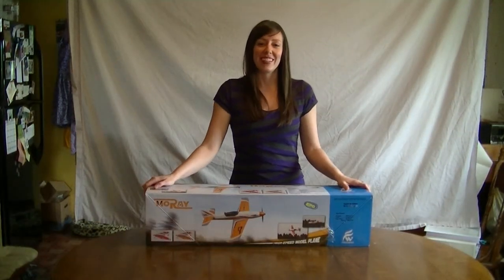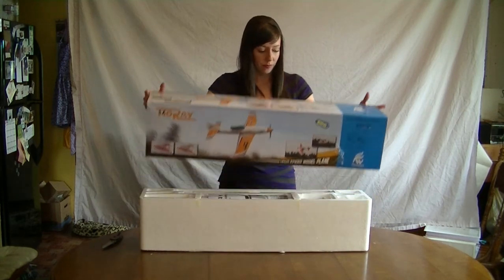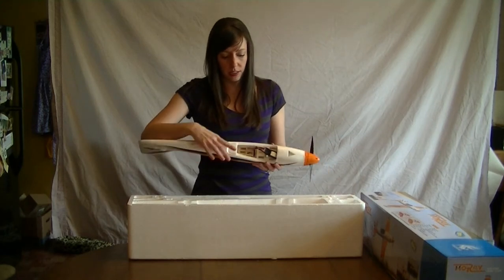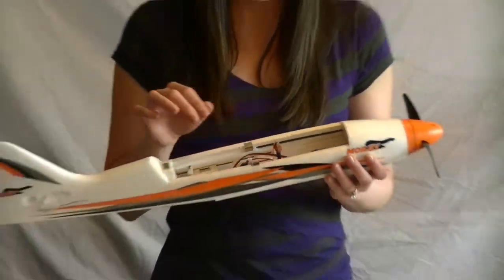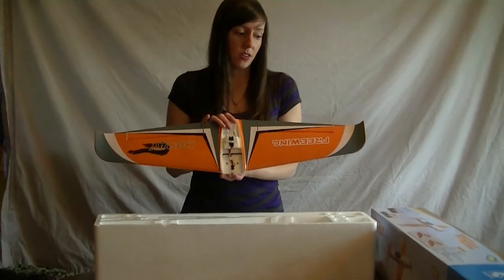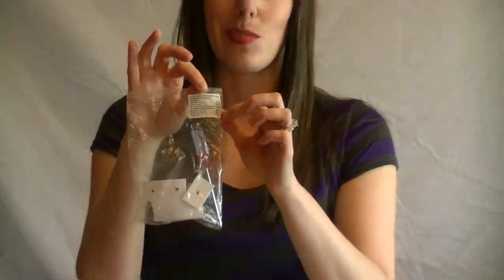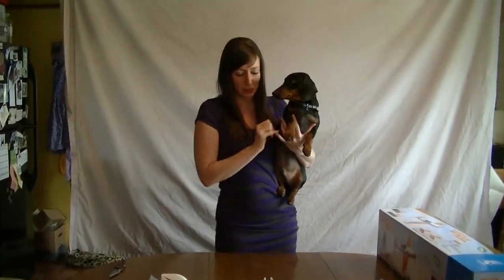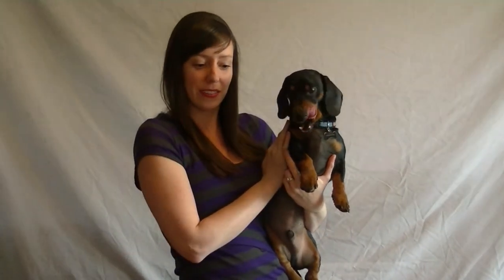Freewing Moray Unboxing Video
The Unboxing Video of the fast little Moray racer by Freewing! Excited to get this little plane in the air and make it scream! It looks to be about a 10 minute build if you're moving slow. Should have it flying in no time!